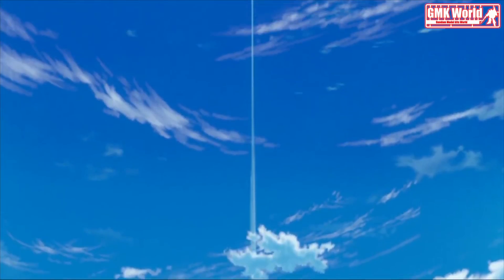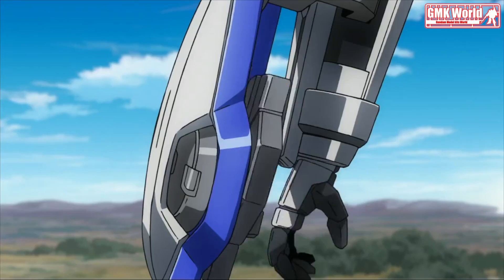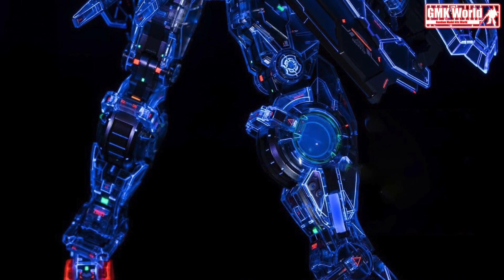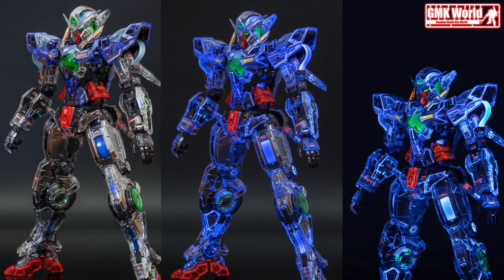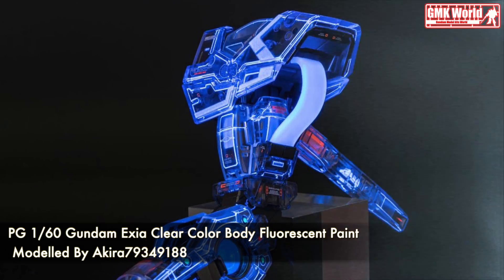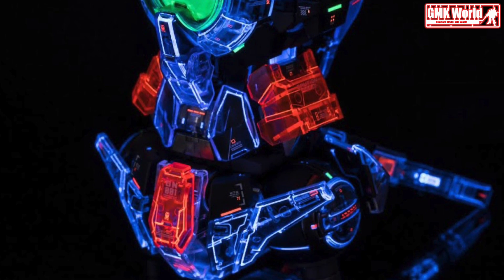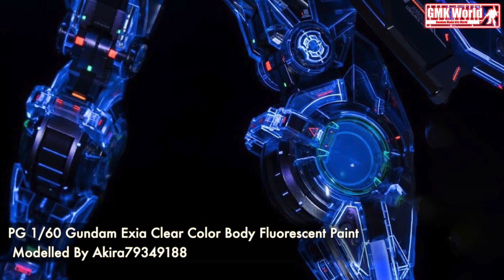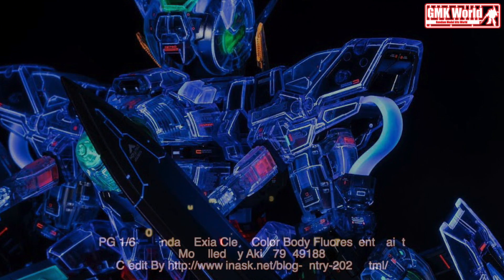PG 1/60 Gundam Exia Clear Color Body Fluorescent Paint(ガンダムエクシア クリアカラーボディ蛍光塗料)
Modelled By Akira79349188

PG Gundam Exia Clear Color Body Fluorescent Paint Sumi Point:
 - Colored and transparent GAIA EX06 fluorescent paint is used for the stain
 - If the frame is painted with metal, it looks good only when black light is reflected.

When shooting, use a black background to ensure a constant dark environment.
 - Shutter speed is 1 second.
 - The decal uses the EVO (Evolution) fluorescent water transfer decal series.
 - Decals for each model and scale are on sale, so you can choose according to your preference.
 - Be careful, as long-term use of black light can reduce your eyesight.

General precautions regarding fluorescent paint stain:
 - It is not recommended because the luminous paint deteriorates quickly and does not last long. Fluorescent paint recommended. Recommended product number is Gaia GE06 to GEO10 (10 ml).
 - Tamiya enamel solvent X-20 is used as a thinning solution. Magnification is 1:2 to 1:3
 -It is necessary to judge depending on the situation whether the stain area is the front side or the back side of the exterior instep parts. Select a surface with a large amount of detail information.
 - Be sure to use the red fluorescent color stain on the outer surface of the clear parts.
 - In order to obtain a strong fluorescence effect, it is necessary to repeat the smearing work several times, and it is necessary to wipe off the protruding part firmly.
 - A clear color (gloss) top coat is recommended to express the feeling of passing clear parts. On the other hand, the fluorescent color that has already been smeared may be melted.